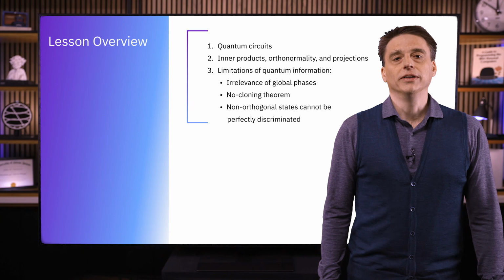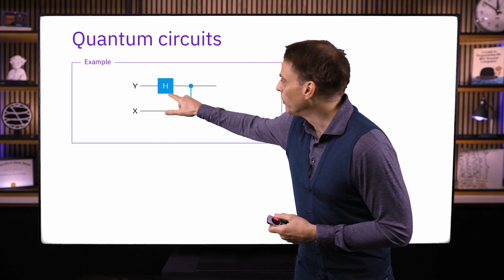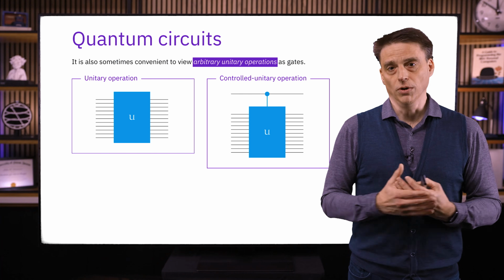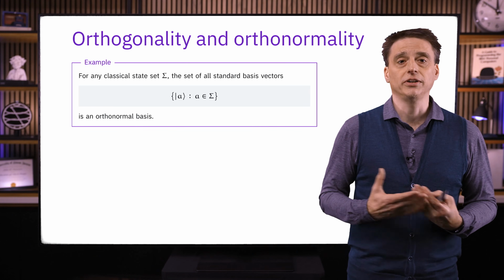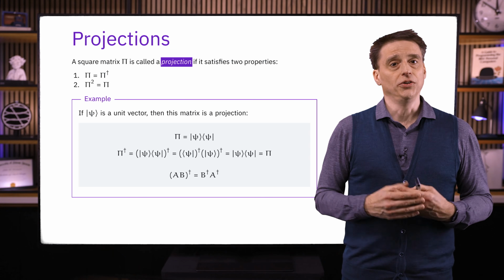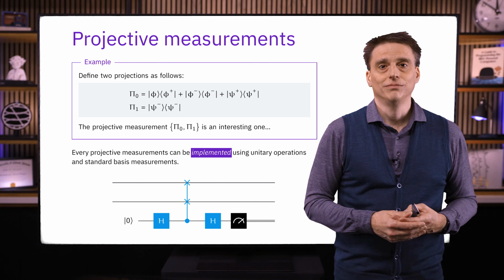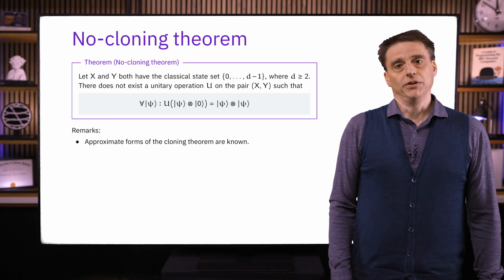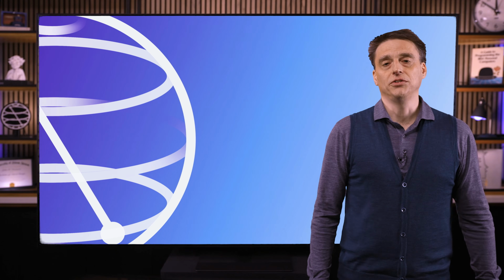Quantum Circuits | Understanding Quantum Information & Computation | Lesson 03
This lesson introduces the quantum circuit model, as well as some mathematical concepts that are important to quantum information including inner products, orthogonality, and projections. Fundamental limitations of quantum information, including the no-cloning theorem, are also discussed.

Additional materials for this course, including written text, Qiskit implementations, slides in pdf format, and a badging exam, can be found on IBM Quantum Learning by following this

Timecodes for lesson sections:

0:00 — Introduction
1:06 — Lesson overview
2:28 — Circuits
7:25 — Quantum circuits
18:27 — Inner products
24:15 — Orthogonality and orthonormality
32:35 — Projections
36:22 — Projective measurements
43:47 — Irrelevance of global phases
48:13 — No-cloning theorem
53:37 — Discriminating non-orthogonal states
59:59 — Conclusion